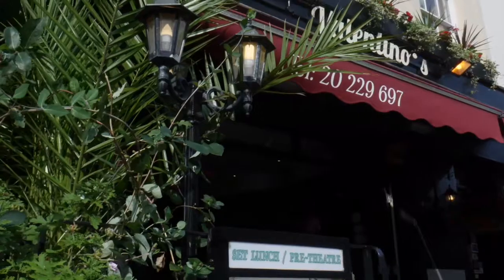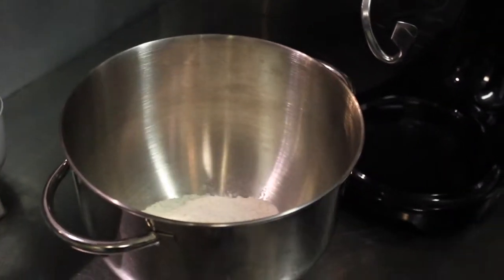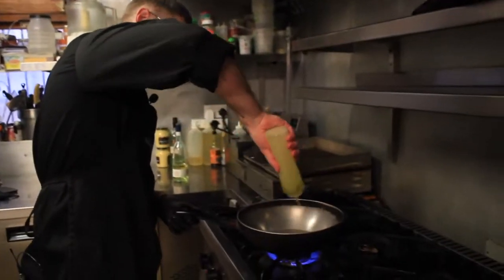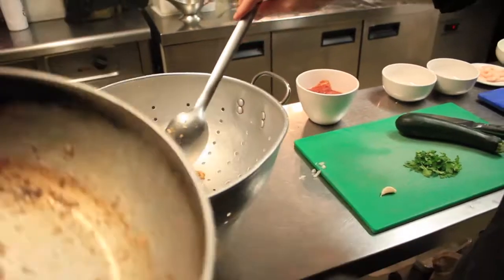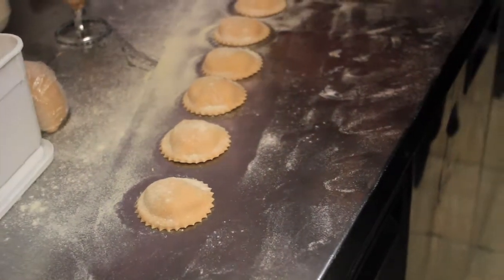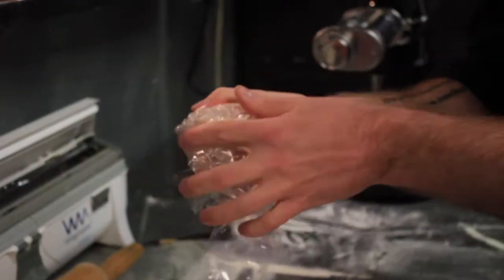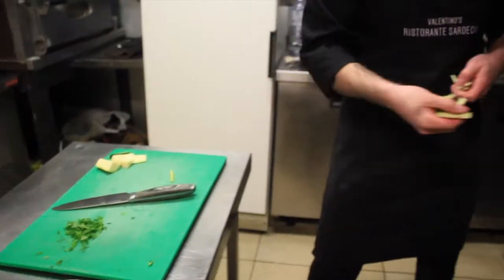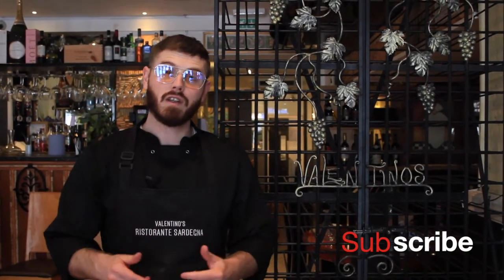Our Popular Handmade Ravioli Al Salmone | Valentino's Ristorante Sardegna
How we make our very popular handmade 'Ravioli Al Salmone' at Valentino's Ristorante Sardegna from start to finish.

I: @valentinosristorantesardegna